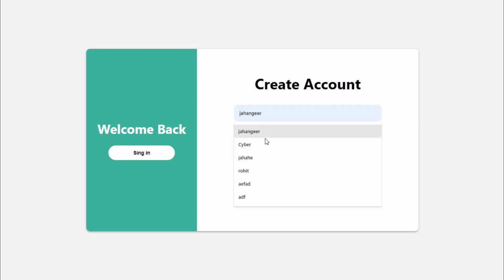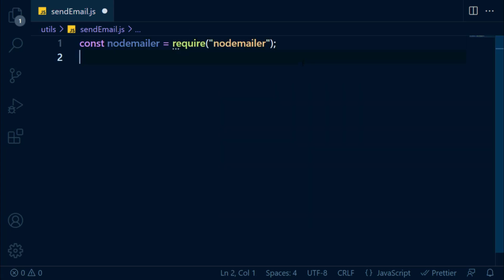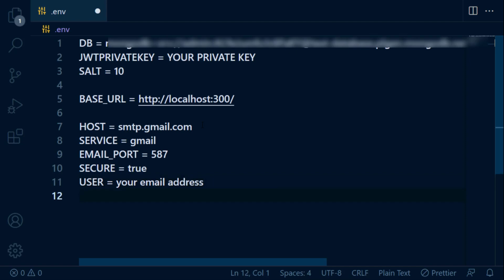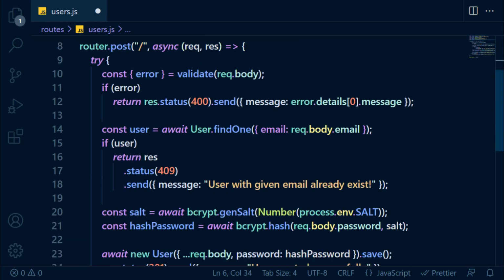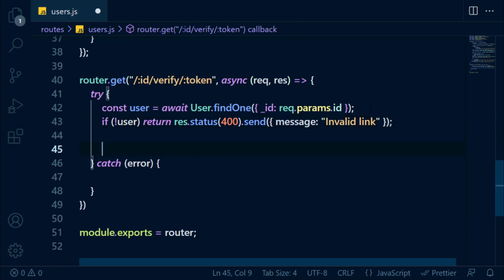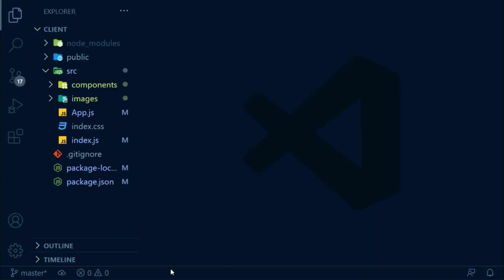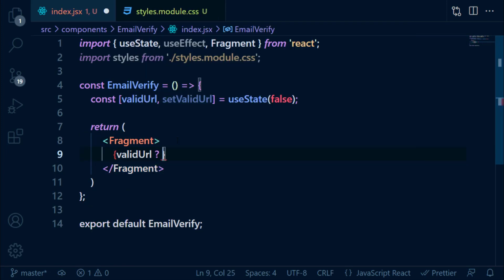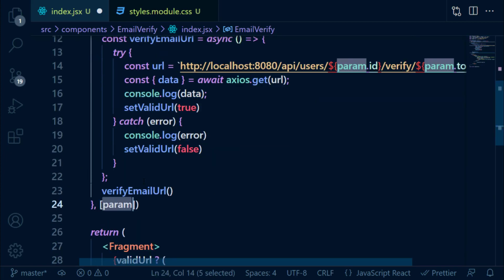Email Account Verification In Node JS & React JS | MERN Stack Project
welcome to my channel today we gonna implement how to verify user email after signup in MERN stack. we gonna use nodemailer package to send email with node.js. we also gonna learn how to implement this on frontend with react framework.

Chapters :
00:00  -  Demo
02:17  -  Create Transport
05:02  -  Add Environmental Variables
06:05  -  Create Token Model
08:00  -  Send Verification Link
10:31  -  Verify Link
12:42  -  Resend link
14:05  -  Signup Page
15:44  -  Email Verify Page
20:43  -  Configure Email Route